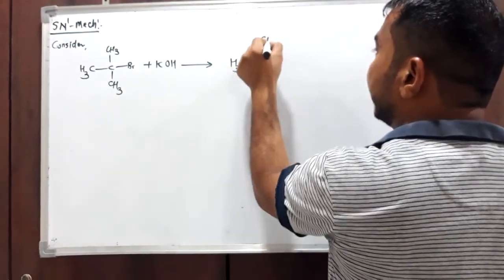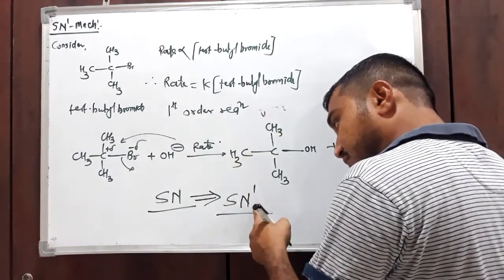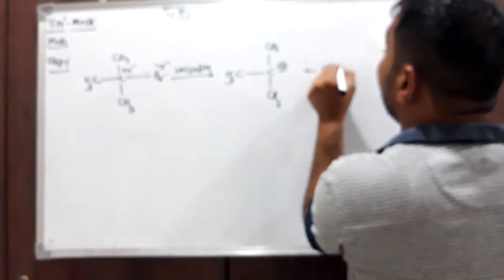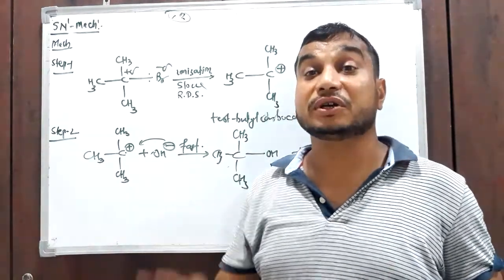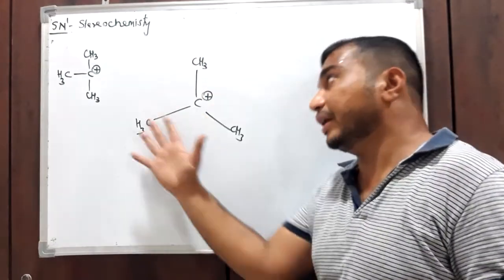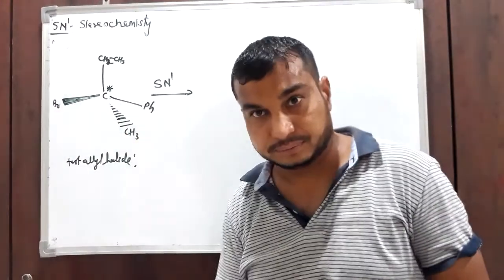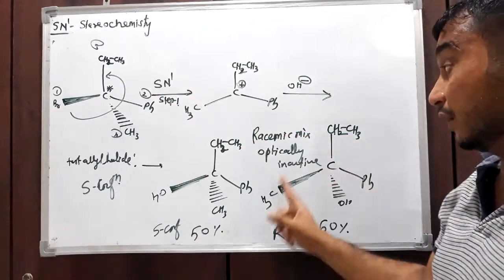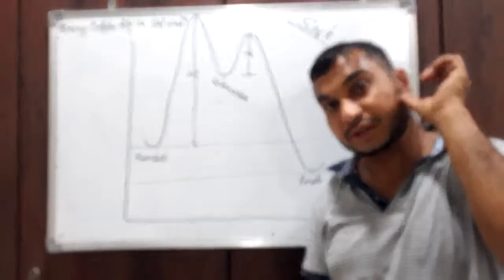Alkyl halide 10